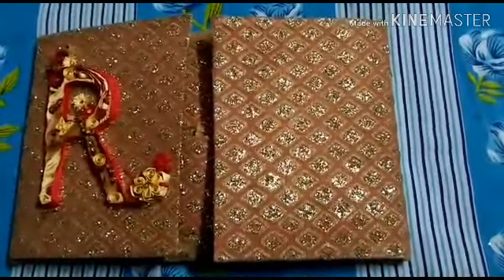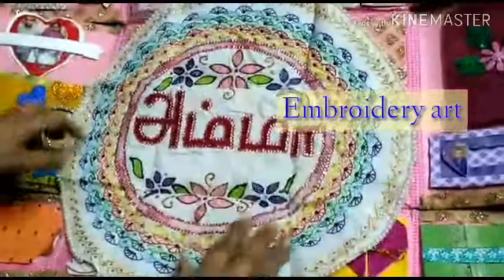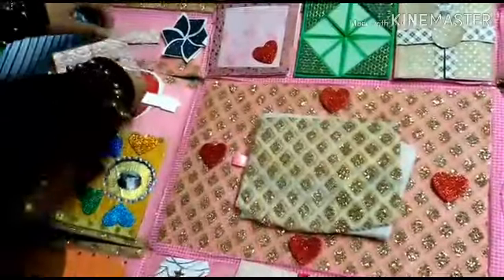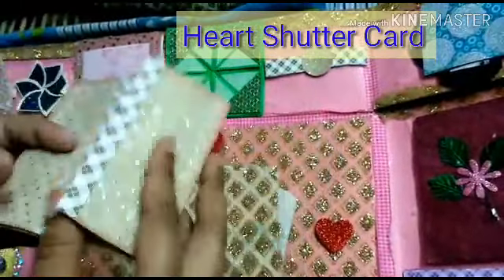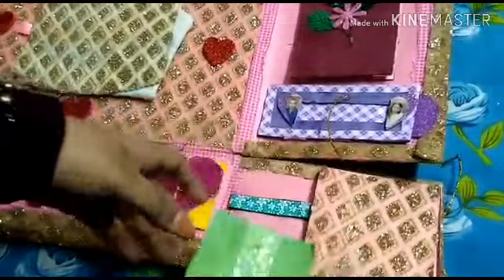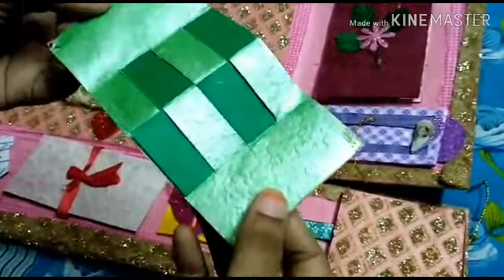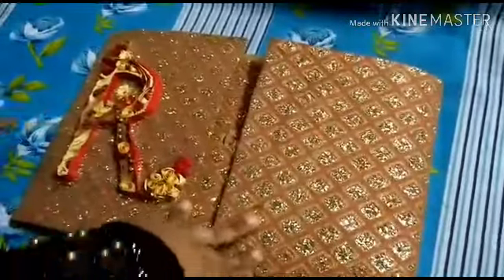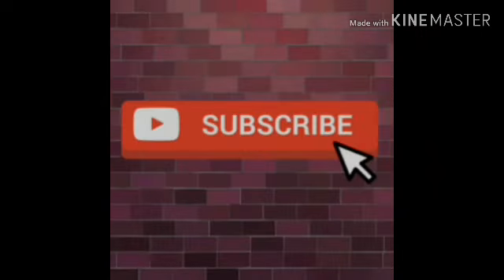Scrapbook Idea in Tamil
Scrapbook Idea in Tamil -In this video i had shared my mom's scrapbook which was made by me. I had presented here on Mothers day. Here is had done EMBROIDERY WORK, QUELLING WORK AND PAPER WORK.
I will soon upload their individual video.

Thank you for your support